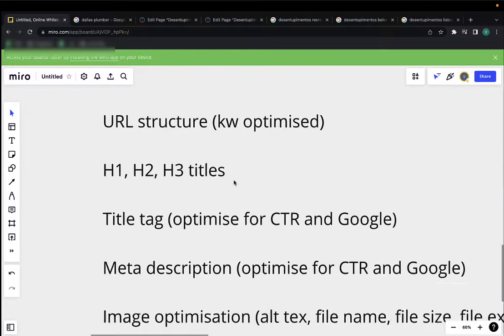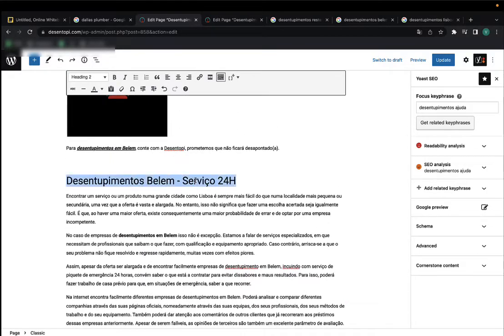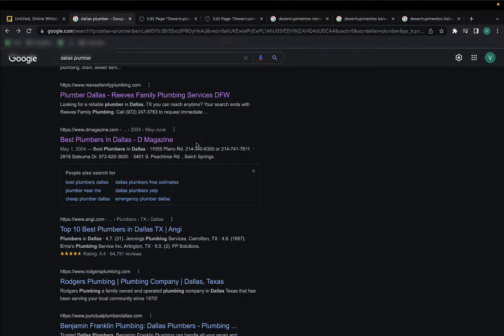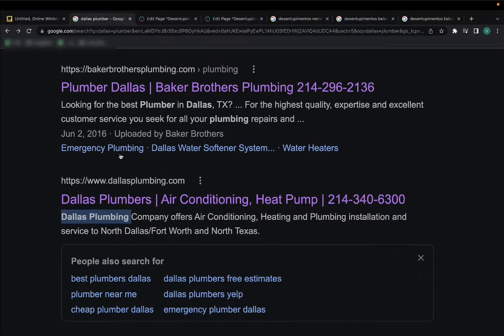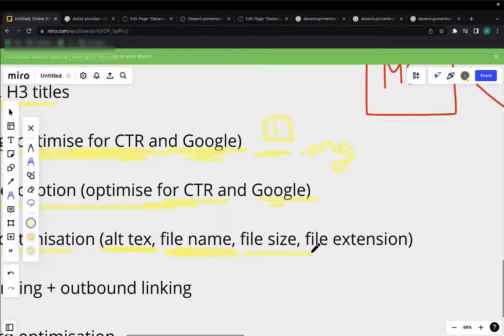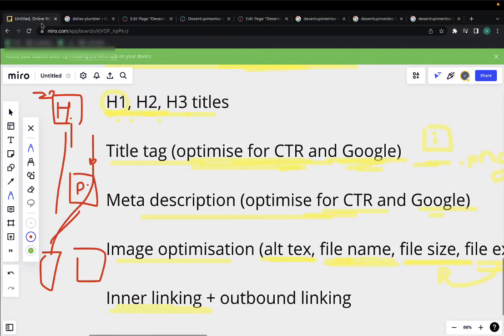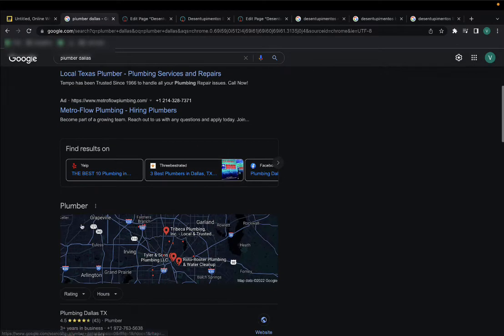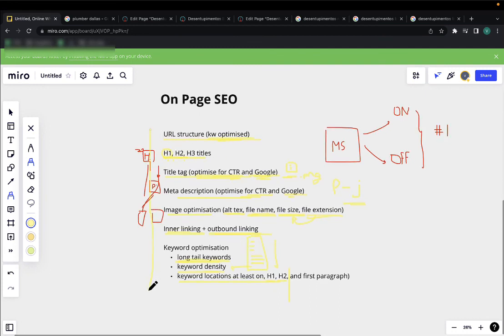On page SEO Optimisation - How to Rank on Google Maps [13]